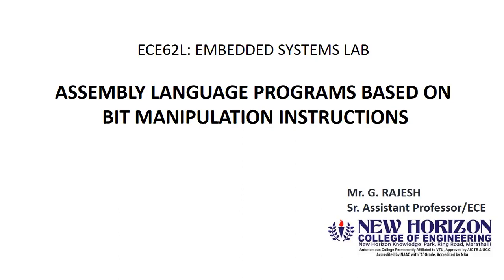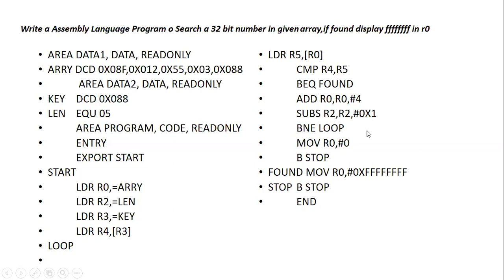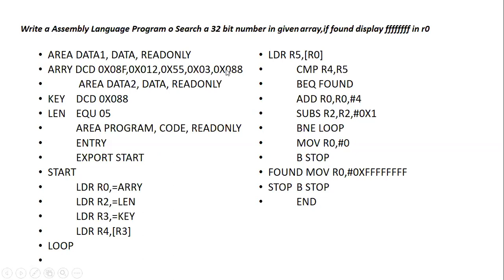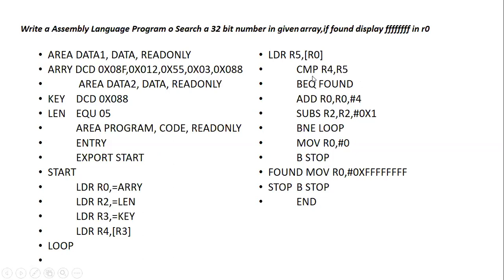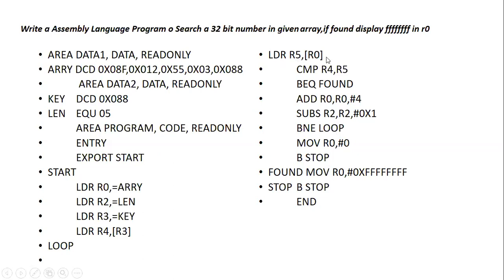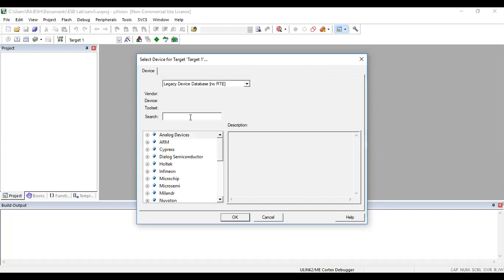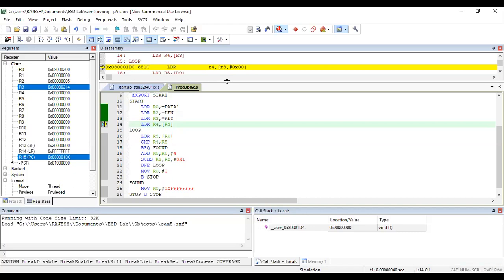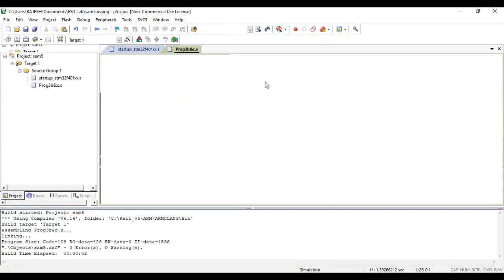EXPT 19 ESD ECE62 Searching a number